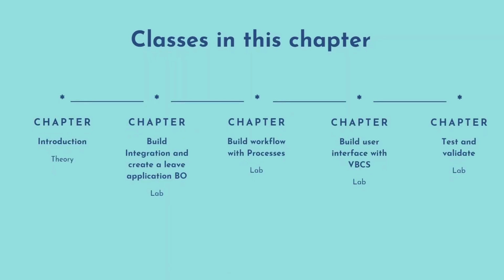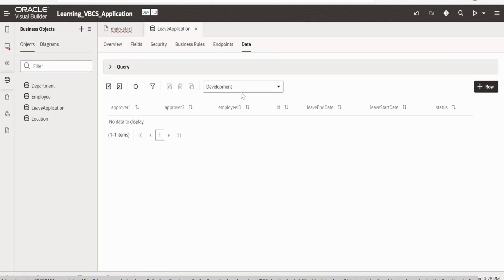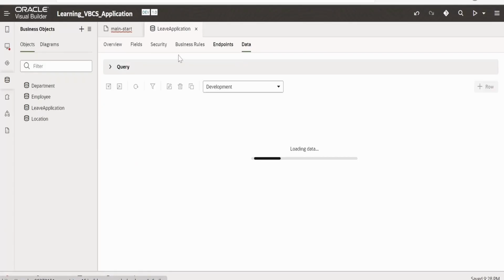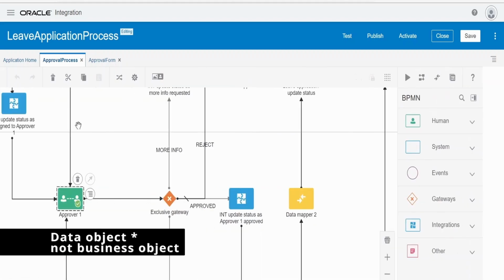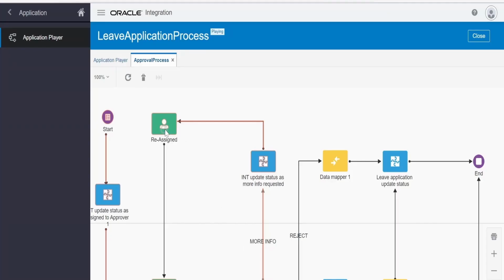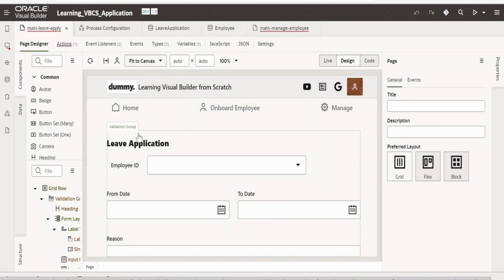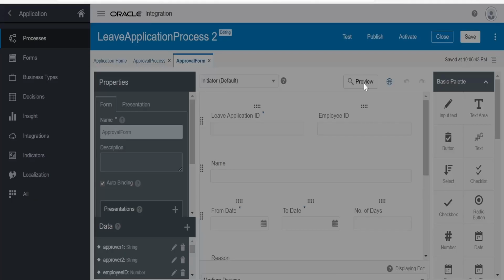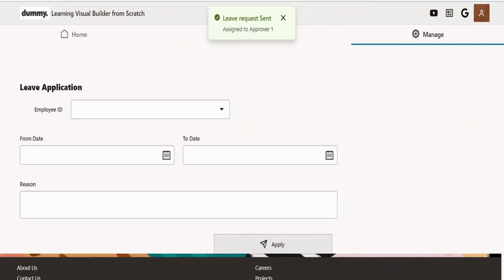Mini Project 01: Leave Application | Oracle Integration, Visual Builder, Process | OIC | VBCS | PCS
With this video we will learn How to build a Mini Project for Leave Application with the help of Oracle Integration, Visual Builder, Processes | OIC | VBCS | PCS

If you are worried that you don't have enough experience to show on your resume for Oracle Integration, Visual Builder, Processes (OIC,VBCS,PCS) or if you are facing rejections in interviews saying that you don't have enough experience then not to worry this video is made for you to practice and gain skills on Oracle Integration, Visual Builder, Processes (OIC,VBCS,PCS) and excel in your career.

0:00:04 - Introduction to mini project
0:06:00 - Create leave application business object and update details with OIC Integration
0:22:48 - Assignment: Modify integration to selectively update fields in business object
0:26:08 - Build a process application for leave approval use case
0:48:08 - Build Visual Builder page for leave application and to start the process
1:07:16 - Test and validate the project end to end
1:14:28 - Please buy us a coffee and support us

Click above link for Udemy course on Visual Builder (VBCS) and learn from scratch

Click above link for Udemy course to Learn Integration (OIC) in Oracle Integration from scratch